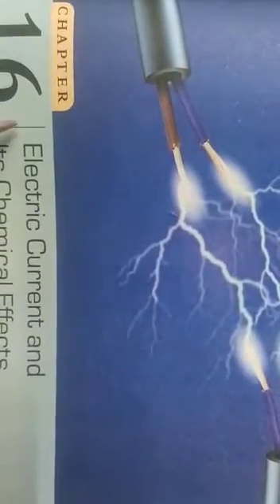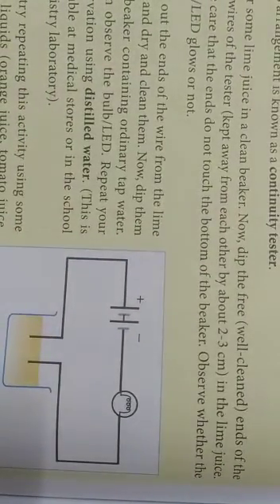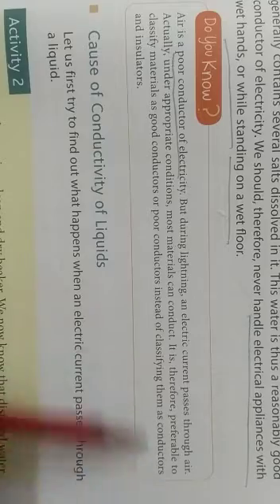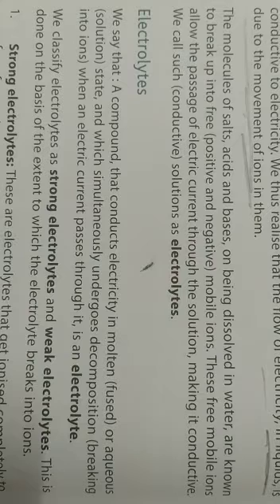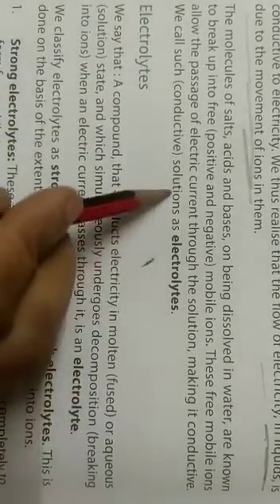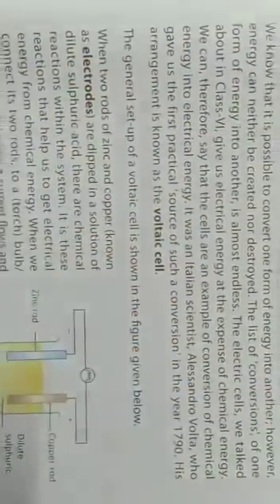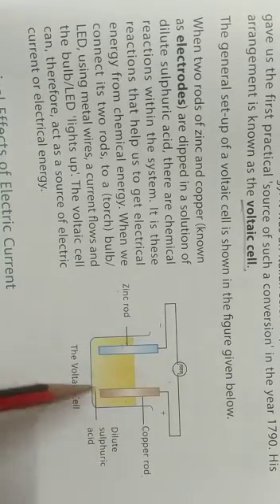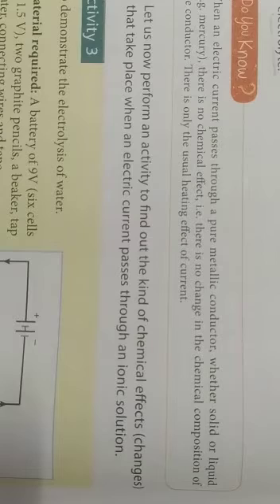DAV nahan class Vlll science ch 16 electric current and it's effects part 1